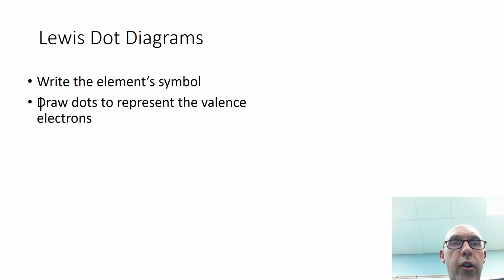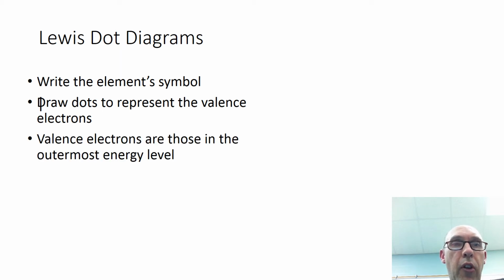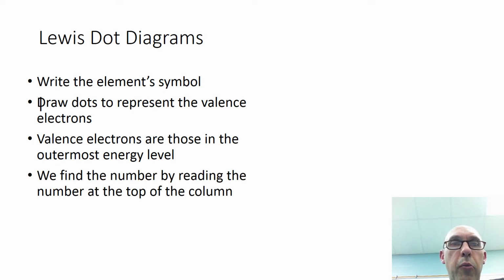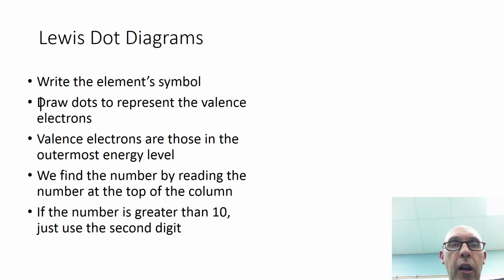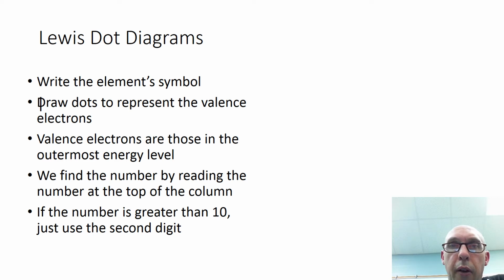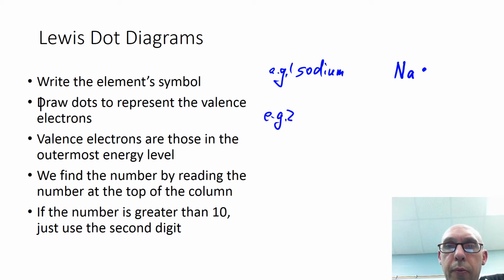Drawing Lewis Dot Diagrams